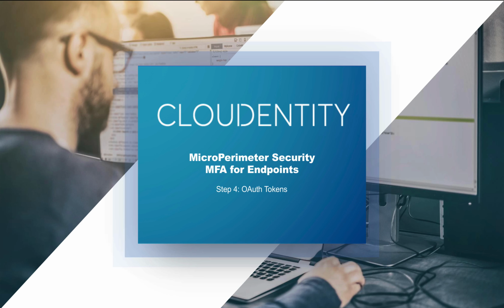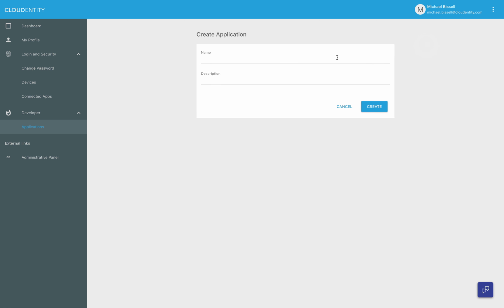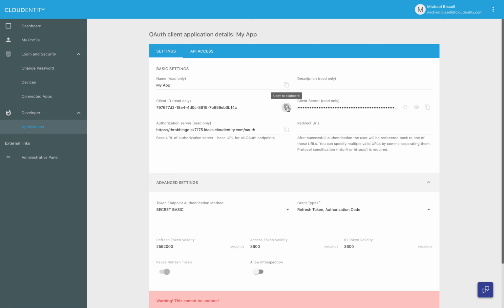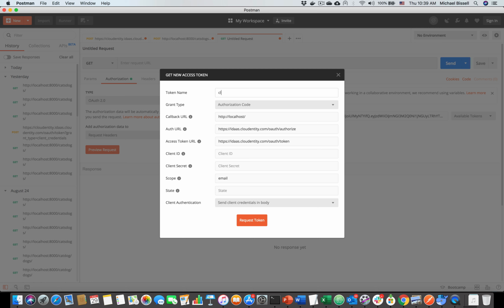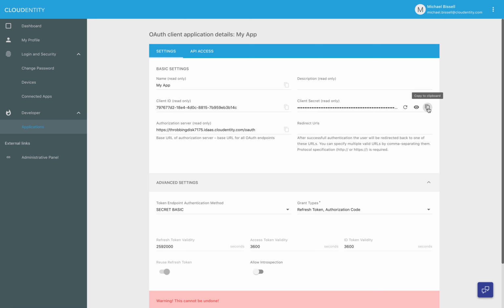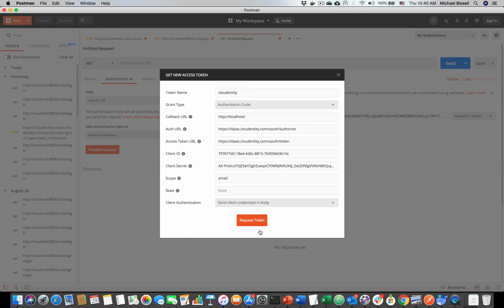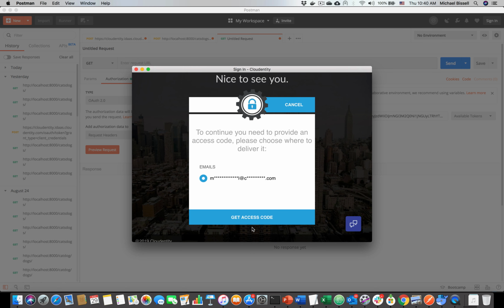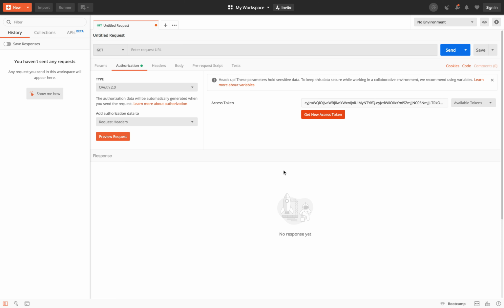4 OAuth Flow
How to generate OAuth tokens in Cloudentity's CIAM IDaaS.